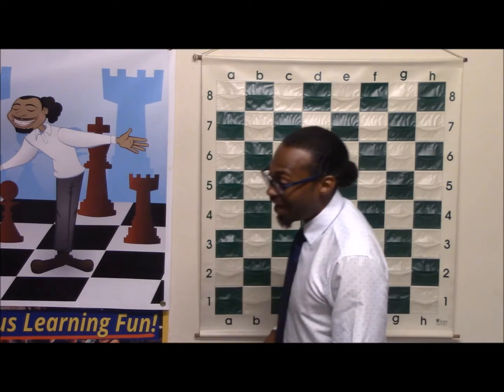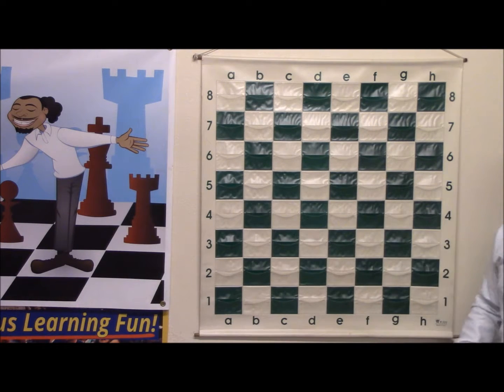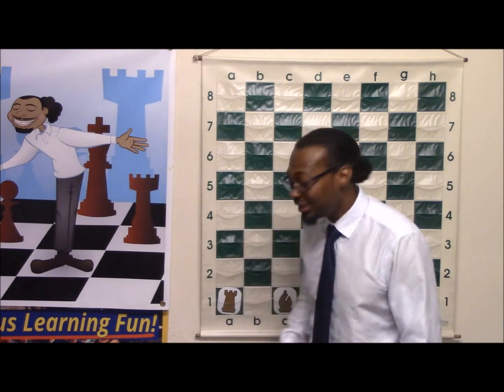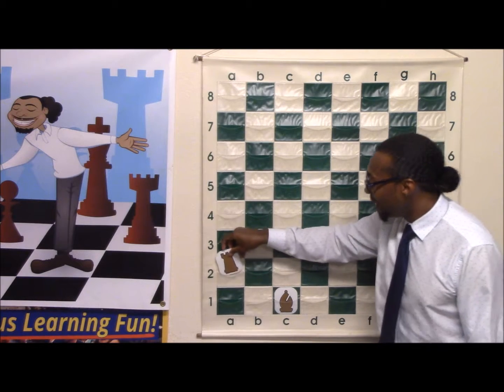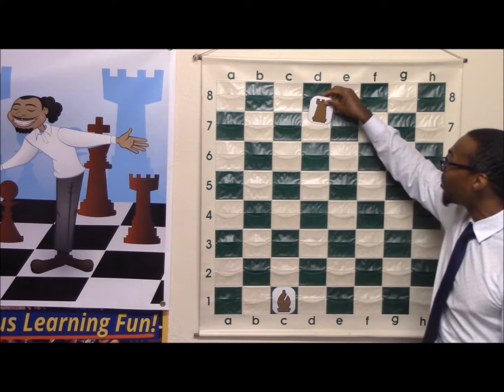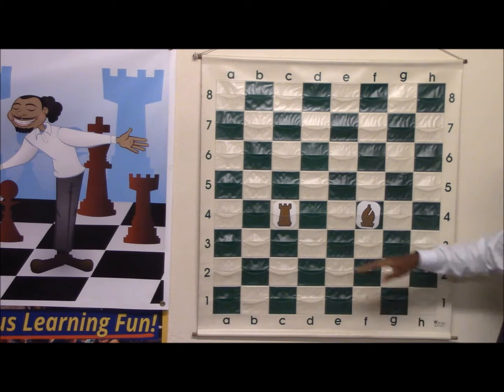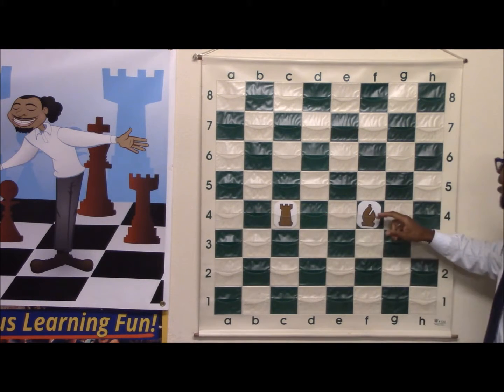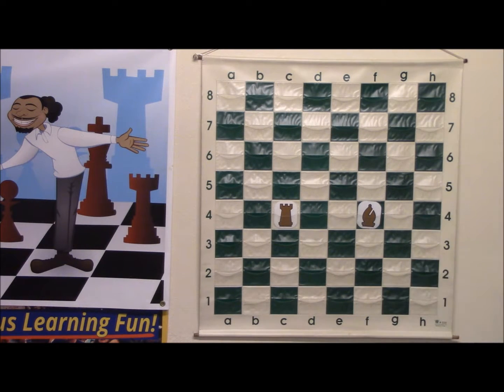Jedi Training- Dynamics of the Board and Piece Movement, R,B,Q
This is for my Padawan's. Learning the basics of chess in a fun way. Here we learn the dynamics of the chessboard and piece movement  of the Queen, Rook, and Bishop